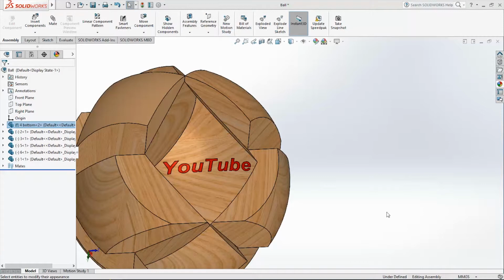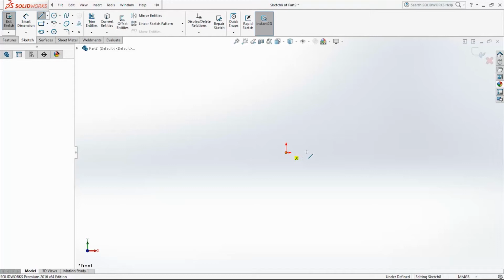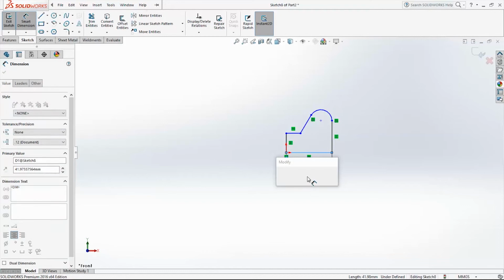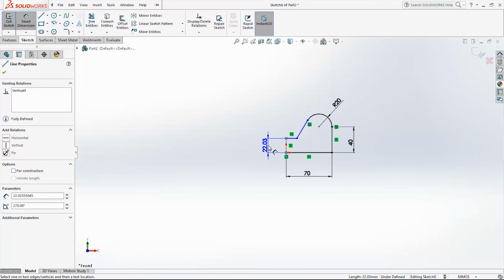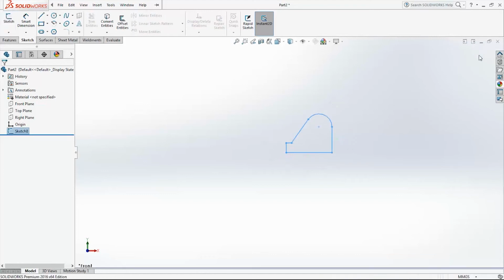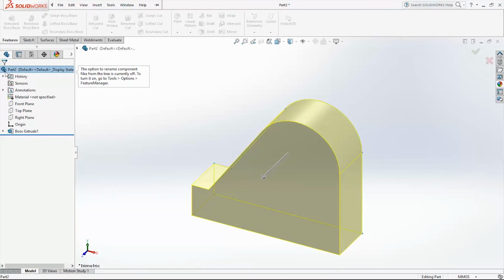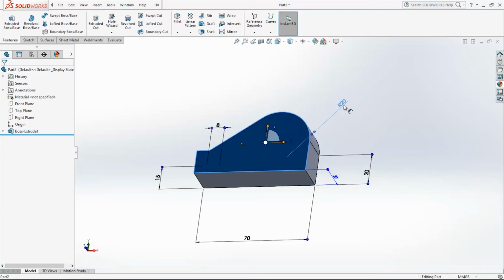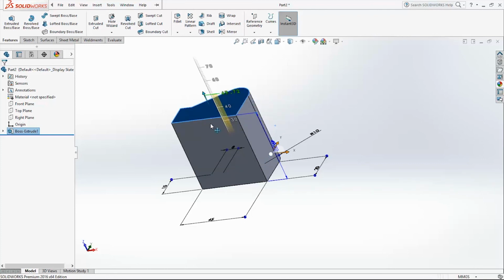SolidWorks Tutorial 4 Extrude a Sketch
SOLIDWORKS is a very productive 3D CAD software tool, with its integrated analytical tools and design automation to help stimulate physical behaviour such as kinematics, dynamics, stress, deflection, vibration, temperatures or fluid flow to suit all types of design.

Hi
In this tutorial we are going to speak for extrude command manager. Also we would speak about relations between entities, use commands from sketch command manager.
In first we would draw one object with help of line, mirror, circle, trim, and others options in command manager, and then we would extrude our complex part into 3D MODEL. I will carefully explain all commands that i will use for sketching and modeling the part.